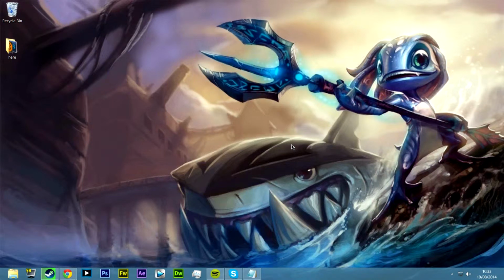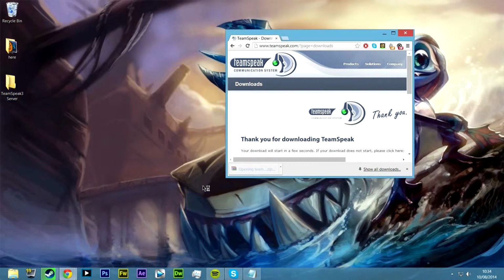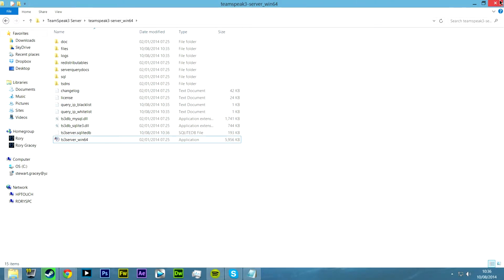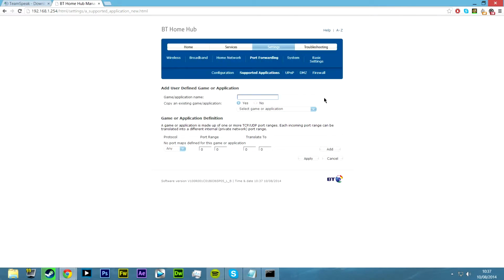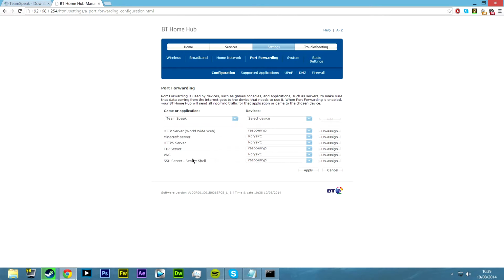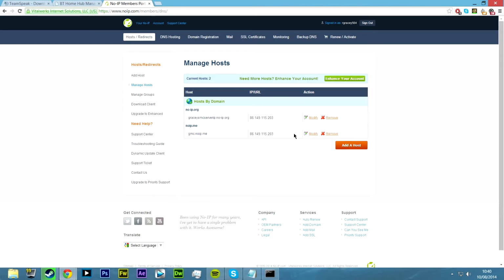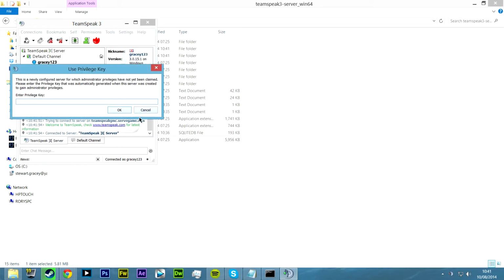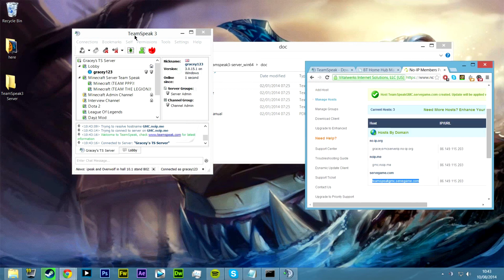How to make a TeamSpeak 3 Server| FREE & EASY!